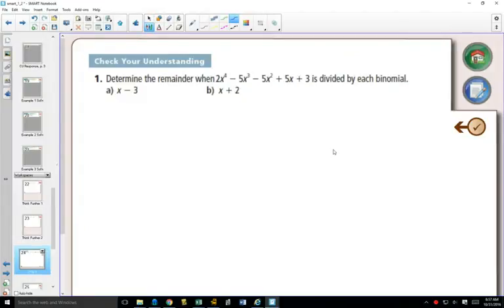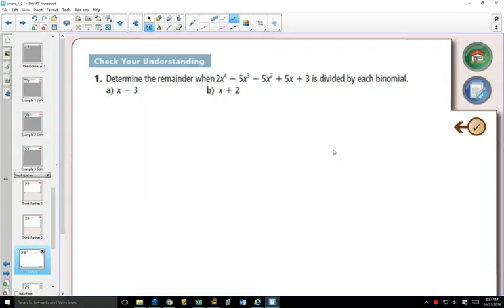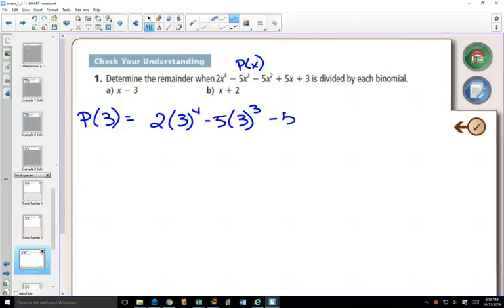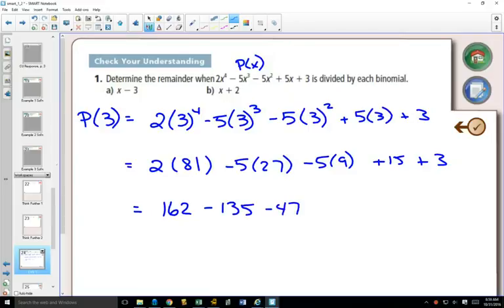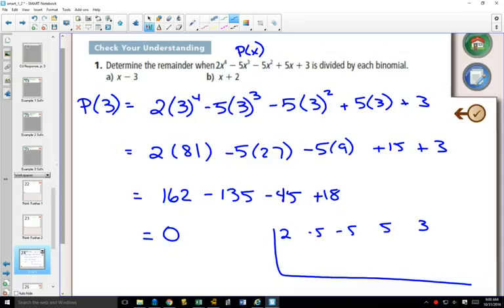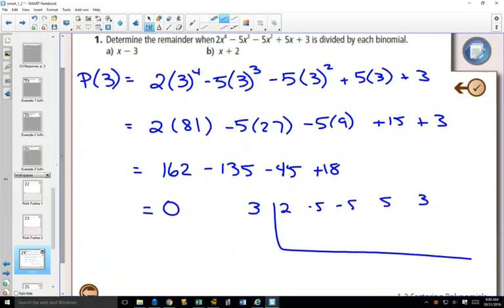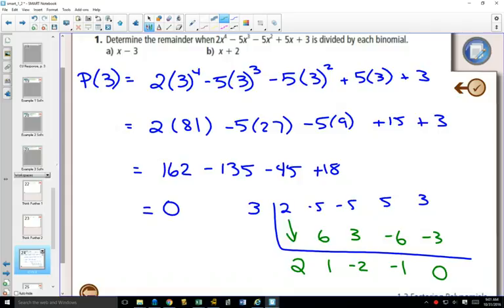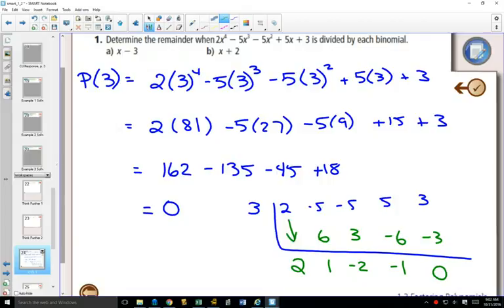40SP 1 2 Example 1